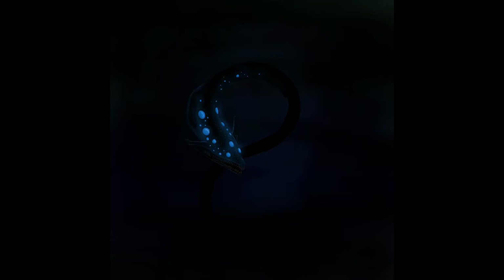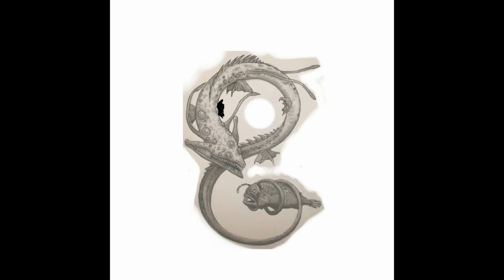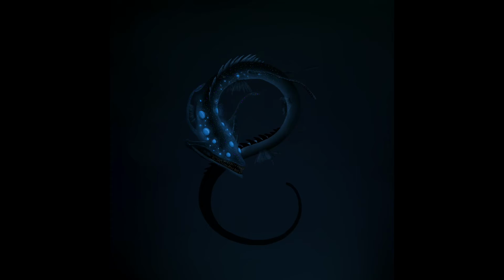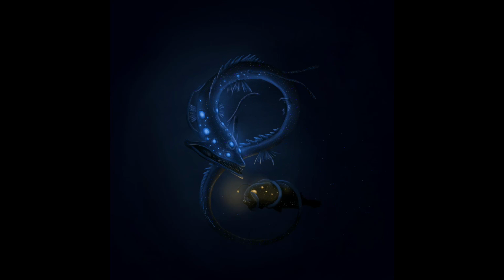Gulper Eel and Anglerfish SPEEDPAINT! | Tutorial | Procreate